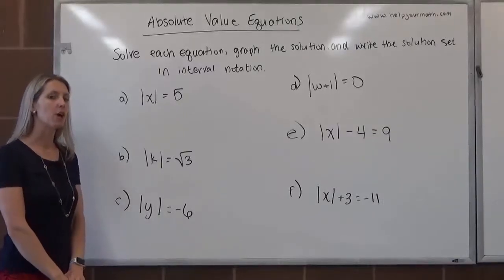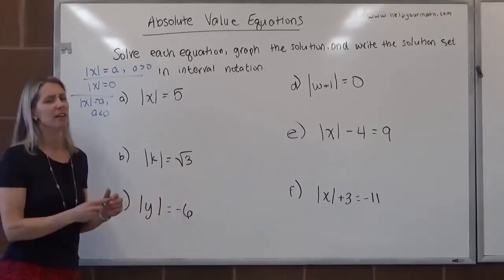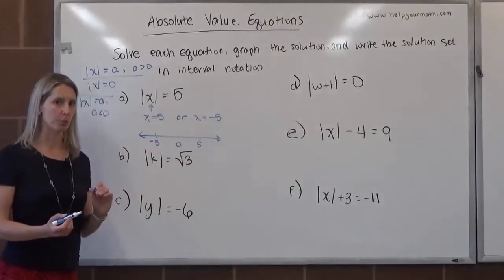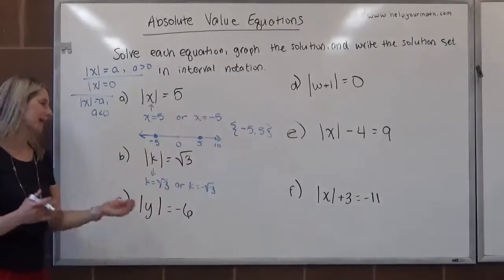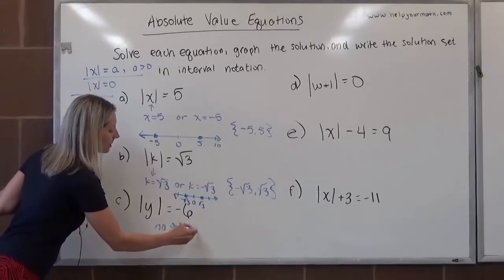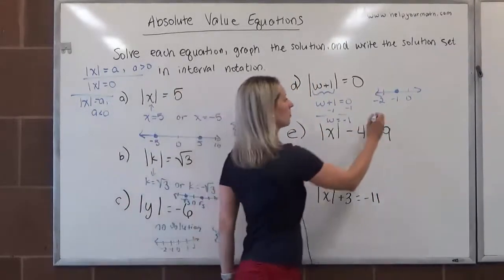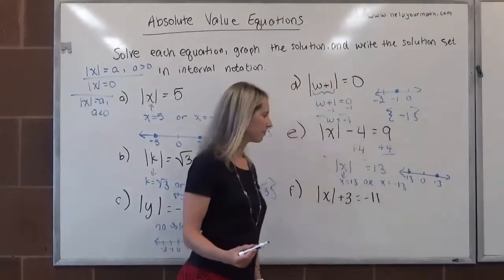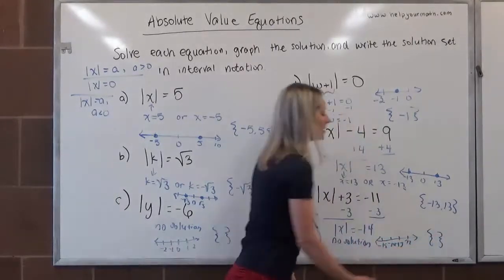[SL]Solving Absolute Value Equations, Number Line, Interval Notation